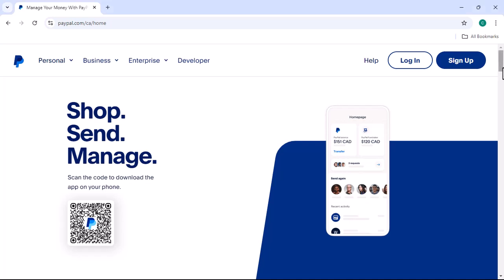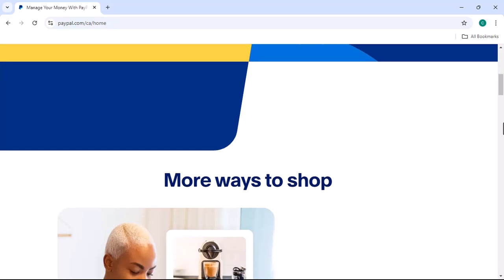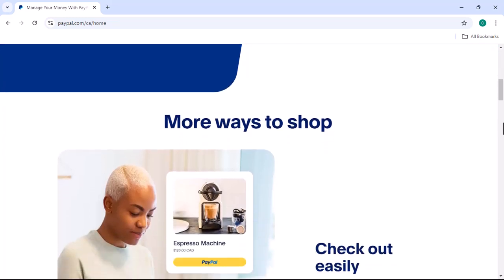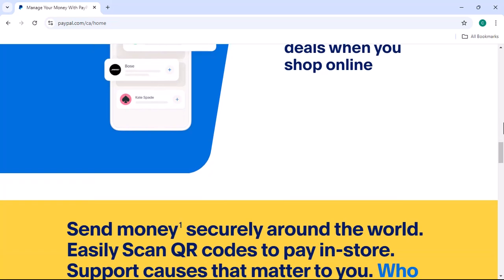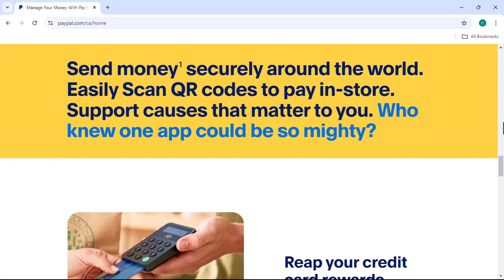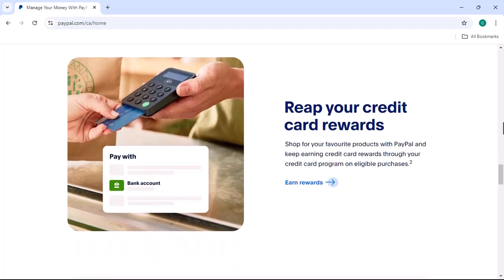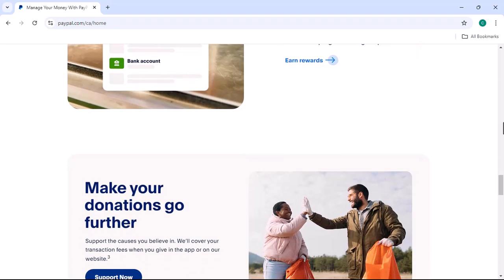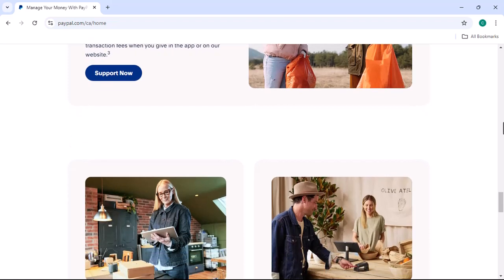How does PayPal buyer protection work for sellers?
In this video we dive into the deep about How does PayPal buyer protection work for sellers     ,